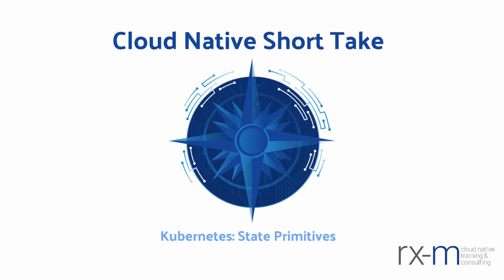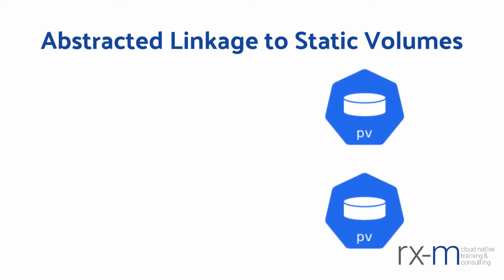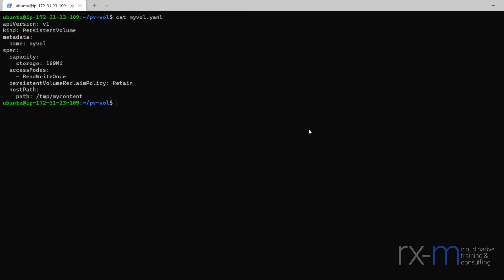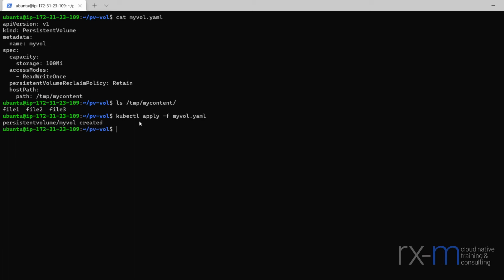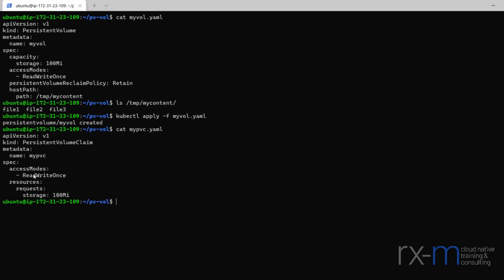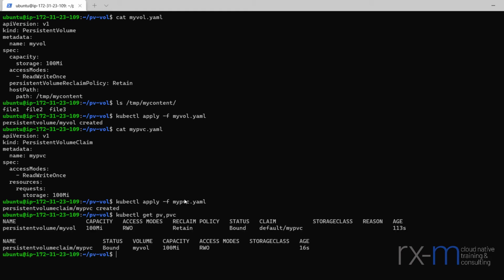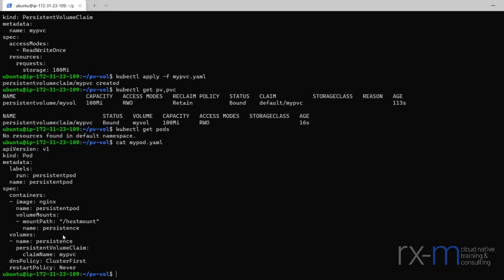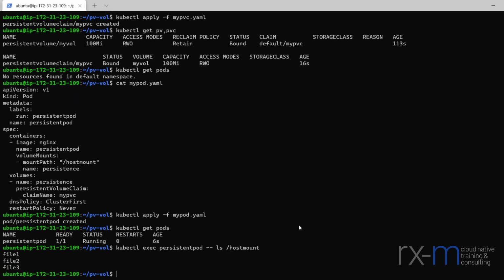Cloud Native Short Take - Kubernetes State Primitives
RX-M, a cloud-native training, consulting, and advisory firm, provides vital strategies, insights, and tactical approaches in its Cloud Native Short Takes series. In this take, instructor Jerry Lozano expertly examines ways to abstract storage provider's Pod lifecycles, explores the Persistent Volume Subsystem in Kubernetes, and explains how Persistent Volumes are linked to one or more Pods in a dynamic environment, and demonstrates various Pod storage alternatives. rx-m.com

0:00 State Primitives
0:47 Static Pod Volume Linkage
0:57 Abstracted Linkage to Static Volumes
1:43 Creating a Persistent Volume
2:58 Creating Persistent Volume Claim
4:28 Creating Persistent Pod